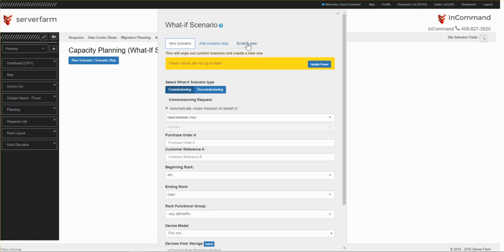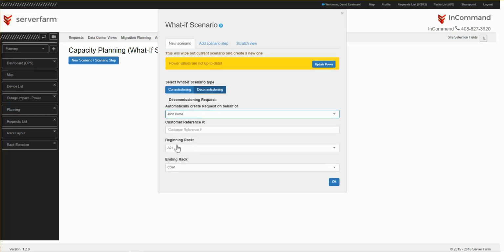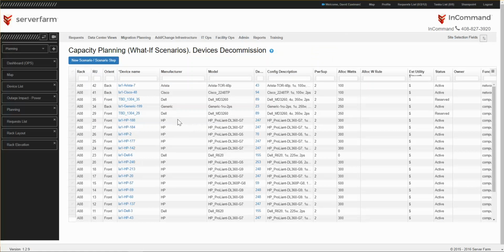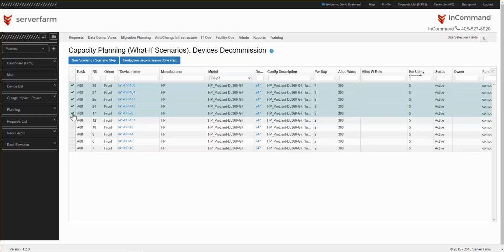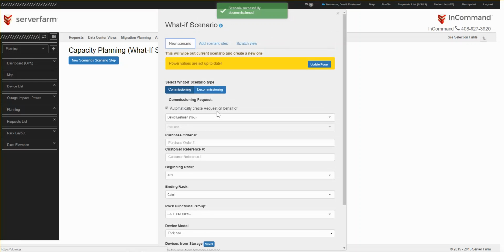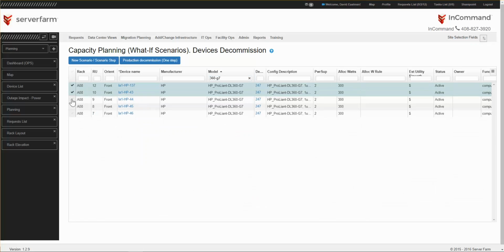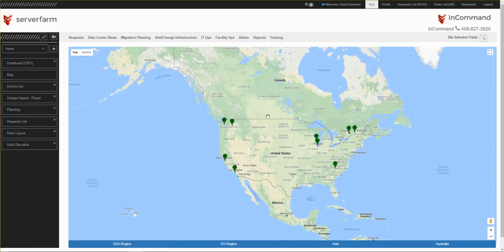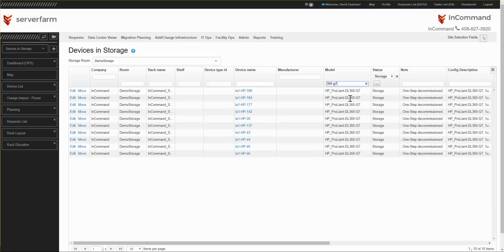IT OPS - Planning (Decommissions)